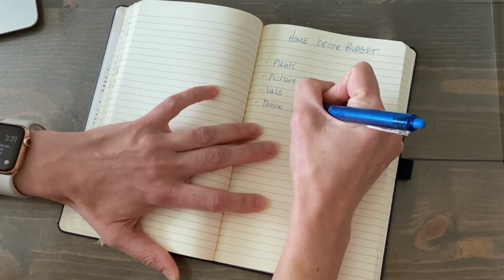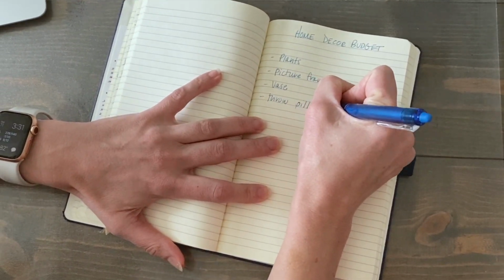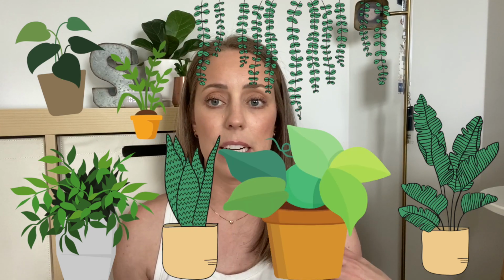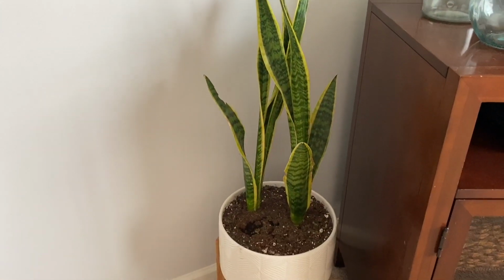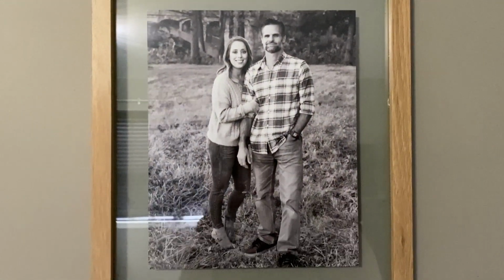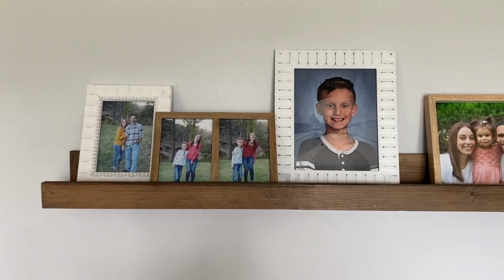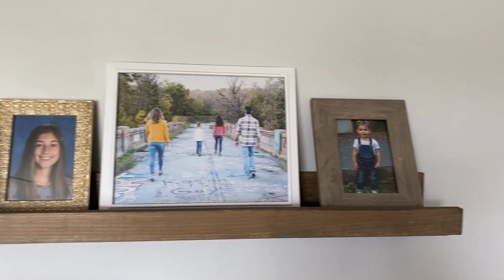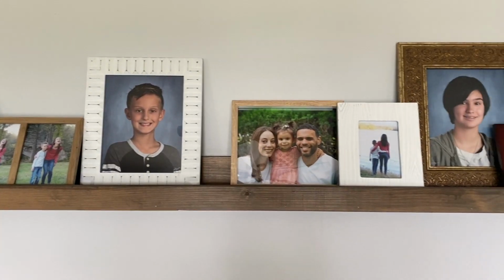How To Decorate Your Home On A Budget - Cheap Home Decor, Budget Home Decor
How I decorate my house on a budget!  I absolutely love decorating my home and switching up the home decor when my style changes but I don't love spending a ton of money on overpriced furniture and decor!  Sharing all my best tips to decorate your home for less!  Budget home decor is my jam and I want to show you how you can live frugally and still have a beautiful home that brings you joy!

Come say Hi 👋🏻 in the comments...I love chatting with you!

* Use code Y9NGW *

💸 D E B T - F R E E   F A V O R I T E S

‣ CASH CLIPS WITH FLAGS
‣ BEST FINANCE COURSE

📉 B U D G E T I N G   T O O L S

‣ FRUGAL AMAZON FAVORITES